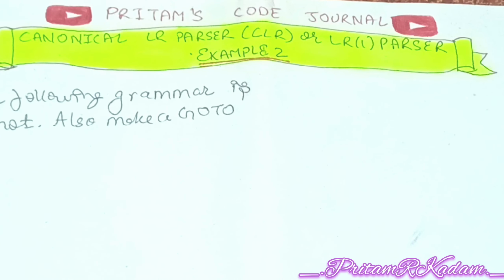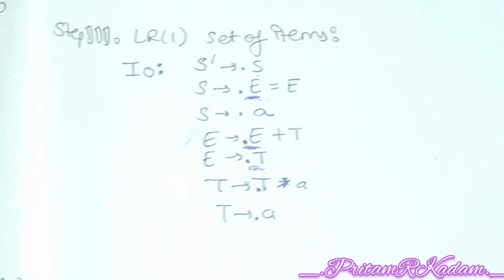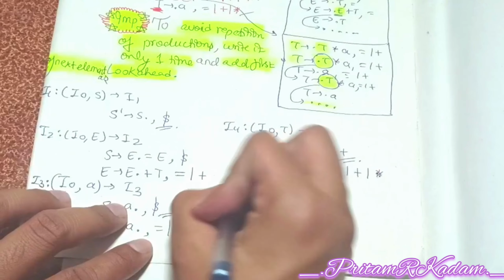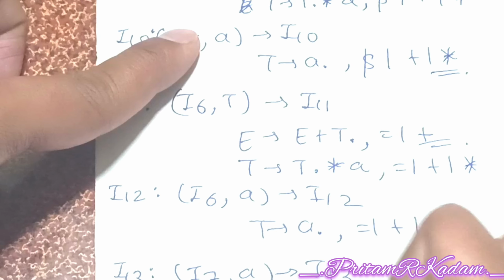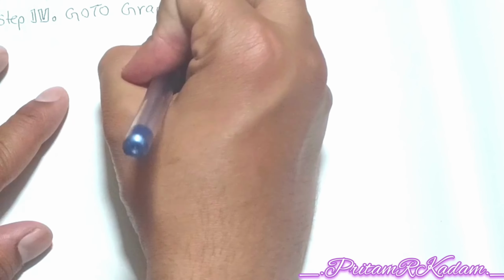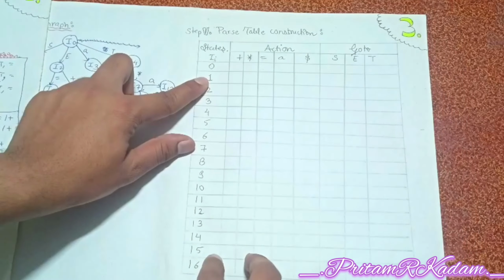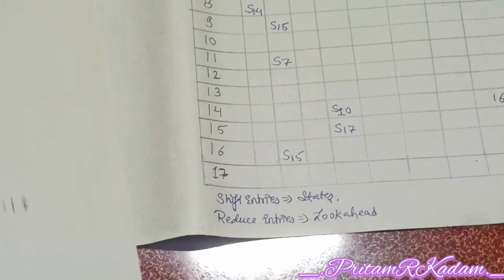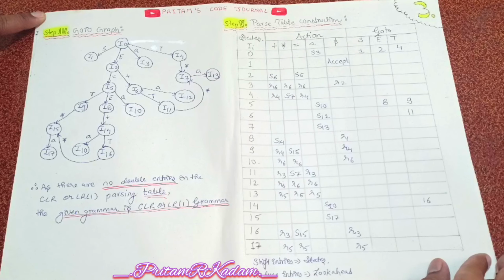How to Solve Production Loop Problem in CLR Parser (V. Imp) {CLR or LR(1) Parser}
We will Learn about Steps to Solve:
❄️CLR or LR(1) Parser❄️ with ⚡Production-Loop Problem ⚡

In the example, we will encounter a problem of 🪷🔱Production-Loop🔱🪷 while forming States, We will Solve it with Ease❤️‍🔥💖